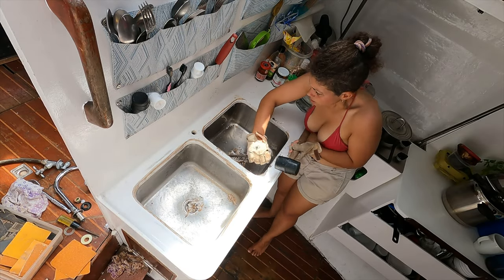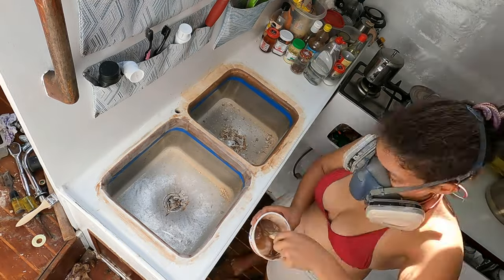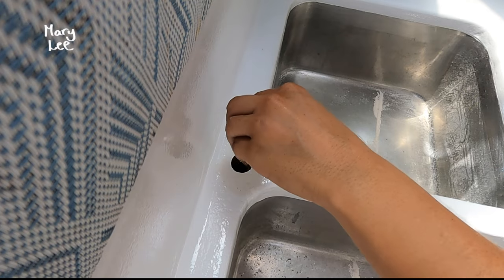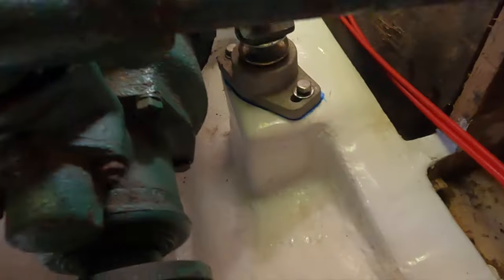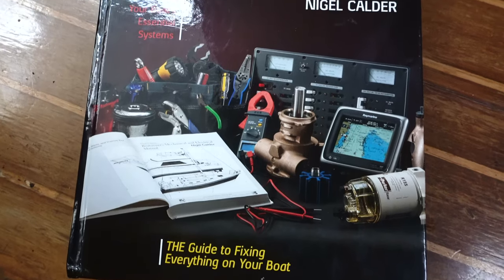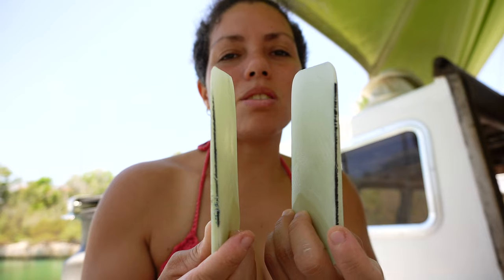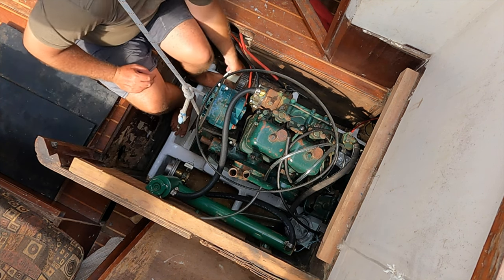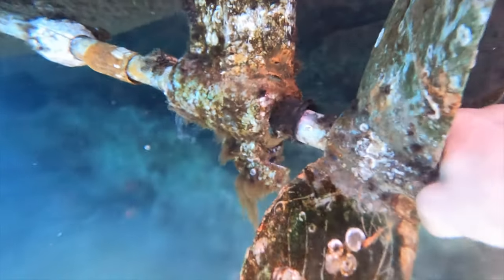FAILURE: engine wedgie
I probably got ciguatera, and failed to wedge up the engine.

Accepting Bitcoin:
bc1qcnax827ylqcg0g2ayvygxdg07hyhcwwar5zqsjajehc80allq6tqltnjld